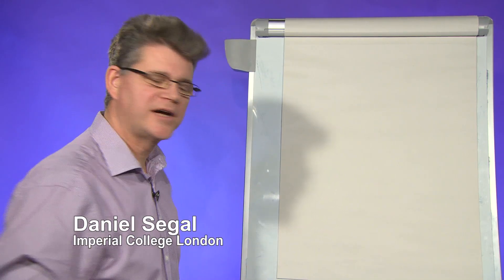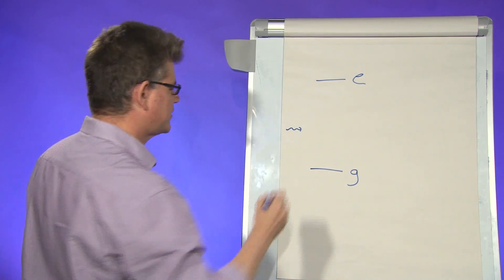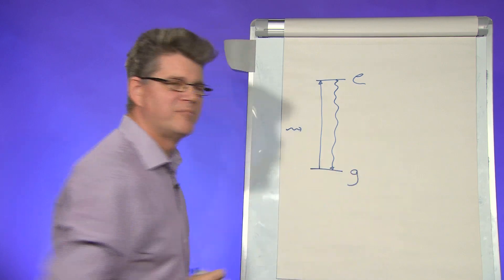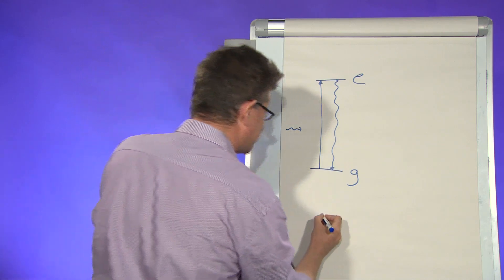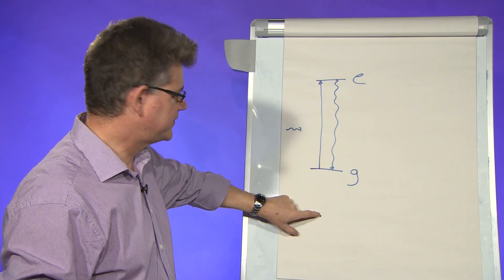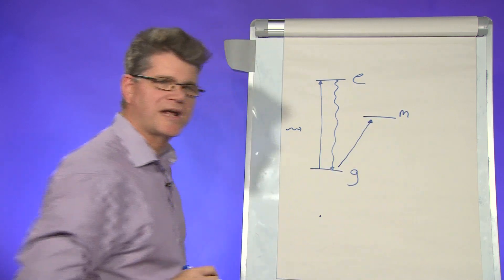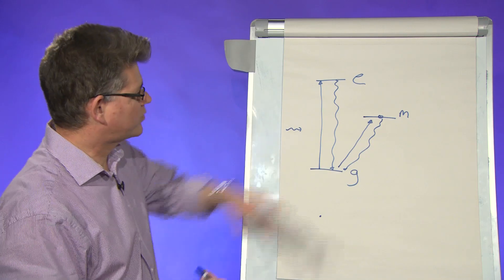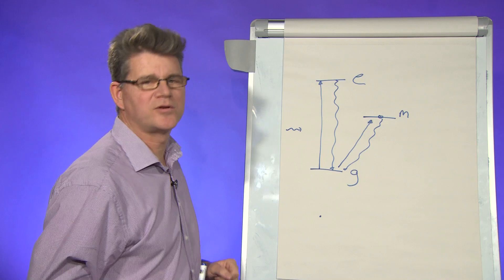What is a quantum jump?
In less than 100 seconds, Daniel Segal explains how electrons can transition instantaneously between energy levels within an atom. Visit physicsworld.com for more videos, webinars and podcasts.